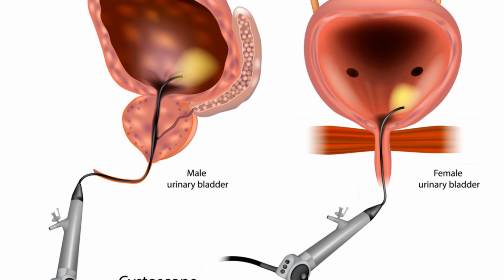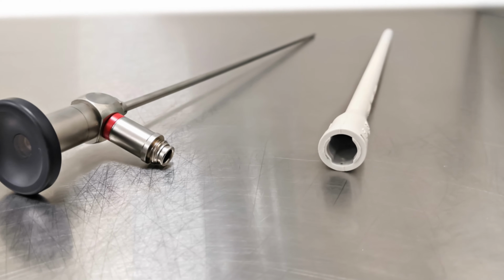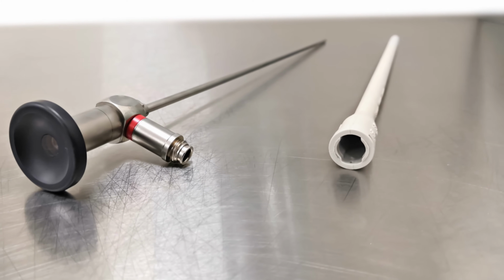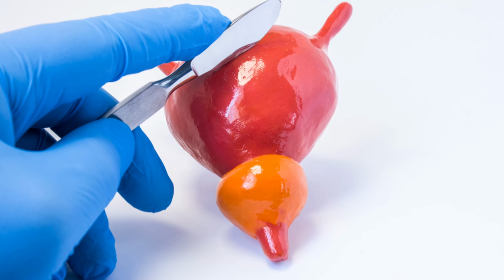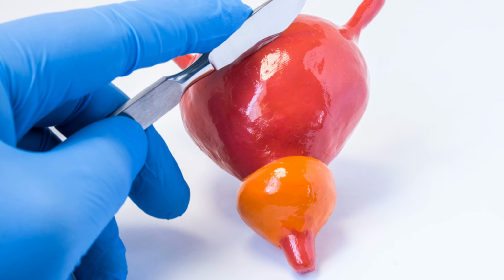How to Perform Diagnostic Cystoscopy? | A Complete Guide | PLAB GUIDE ACADEMY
Diagnostic Cystoscopy How to Perform?A Complete Guide | Everything You Need to Know

Welcome to our in-depth exploration of cystoscopy—an essential diagnostic and therapeutic procedure in urology. Whether you’re a medical professional, a student, or someone who’s been advised to undergo this procedure, this video is designed to provide you with a clear, concise, and comprehensive understanding of cystoscopy.

In this guide, we will cover:

🔍 Introduction to Cystoscopy:

What is cystoscopy, and why is it performed?
Overview of the anatomy involved: bladder, urethra, and surrounding structures.

🛠️ Types of Cystoscopy:
1.Flexible vs. rigid cystoscopy: What’s the difference?
2.Indications for each type and how they are performed.

📋 Preparation for the Procedure:
1.How to prepare yourself or your patient for a cystoscopy.
2.Pre-procedure instructions, including fasting and medications to avoid.

⚙️ Step-by-Step Walkthrough:
1.Detailed explanation of the procedure from start to finish.
2.What happens before, during, and after the cystoscopy.
3.Visual aids and animations to help you understand the process.

👩‍⚕️ What to Expect:
1.Patient experience: Common sensations and what you might feel during the procedure.
2.How long the procedure takes and recovery time.

🚑 Risks, Complications, and Aftercare:
1.Possible risks associated with cystoscopy.
2.Signs to watch for after the procedure and when to seek medical attention.
3.Tips for a smooth recovery and follow-up care.

💡 Expert Tips and FAQs:
1.Common questions about cystoscopy answered by medical professionals.
2.Tips for healthcare providers on how to explain the procedure to patients.

🎥 Bonus Content:
1.Patient testimonials and experiences.
2.Case studies and real-life examples to illustrate different outcomes.

By the end of this video, you’ll have a well-rounded understanding of cystoscopy, whether you’re preparing for the procedure, studying for exams, or looking to expand your medical knowledge. We aim to demystify this common yet critical procedure and provide all the information you need in one place.

 💚 And share your nice feedback on how our videos turned out in the comment box👏👏
💚 You can help us make another new video by leaving a comment💚